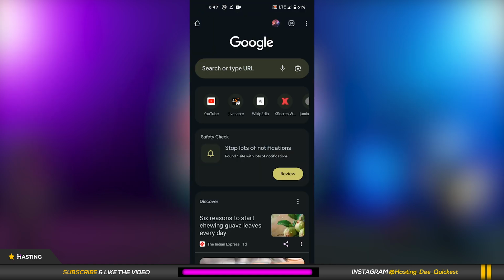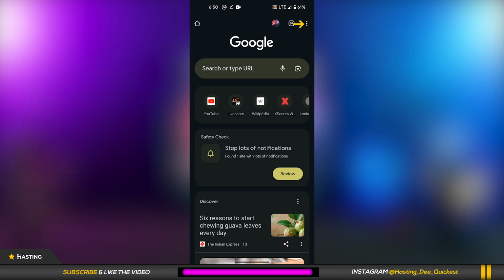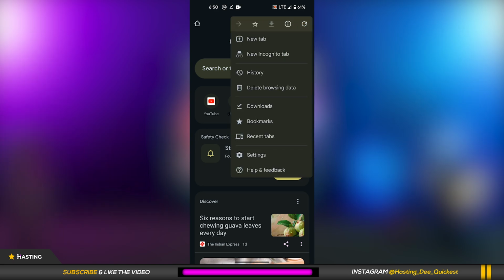How to Browse the Internet Anonymously - Privately - Securely - on Mobile Phone - incognito